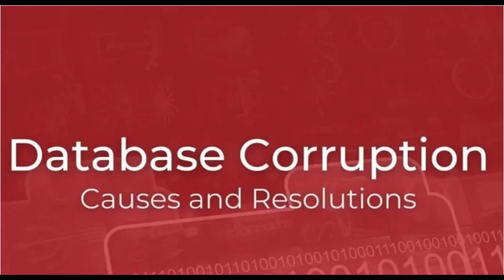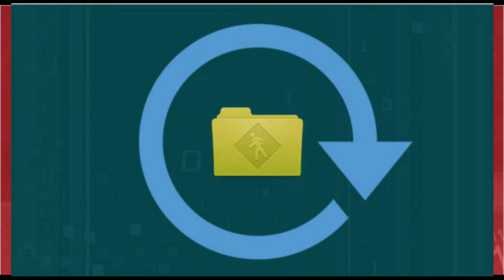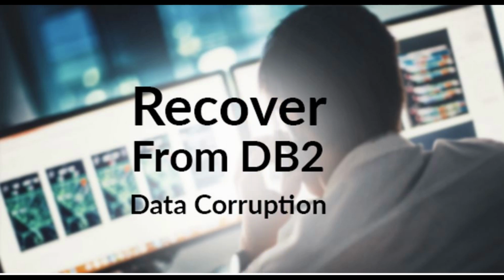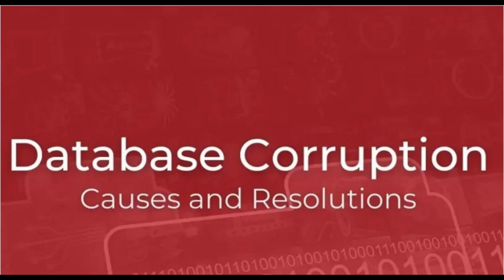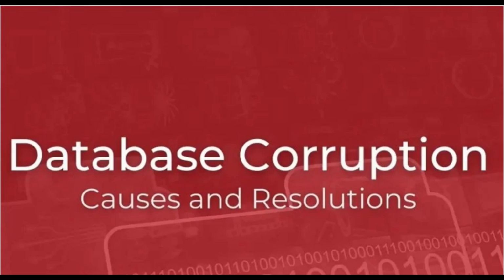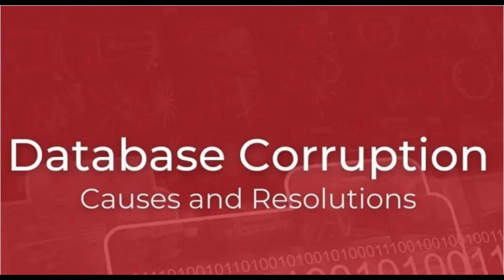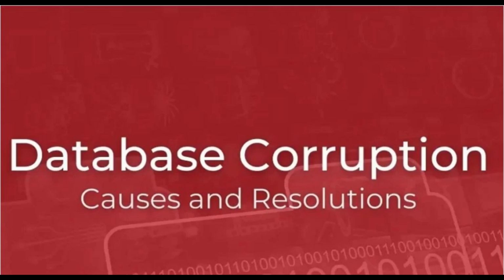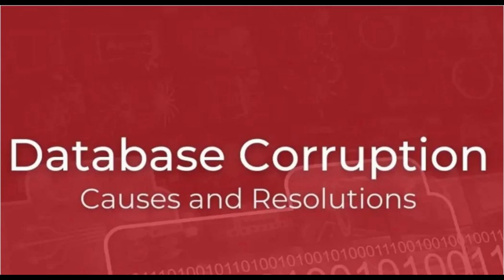Data Corruption⚠️🤒Exploring Data Corruption and Its Effects on Data Loss✅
Data corruption⚠️✅🤒 is one of the most common issues that can occur in any digital system. It is a phenomenon that can cause a great deal of problems and can lead to data loss.⚠️✅🤒 Data corruption is the process of altering data in a way that makes it unreadable or unusable.⚠️✅🤒 This can happen due to a variety of reasons, such as hardware failures, software bugs, or even human error. In this section, we will explore the different types of data corruption, the causes of data corruption, and how it affects data loss.⚠️✅🤒